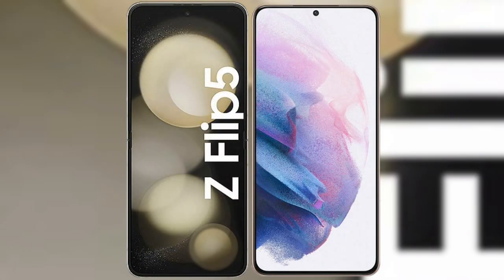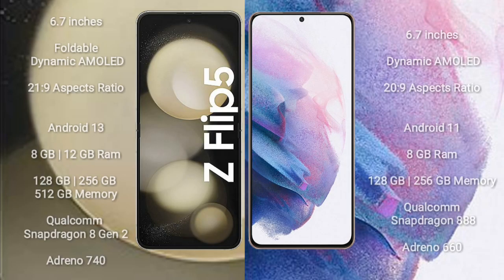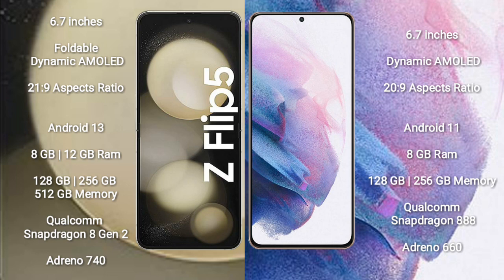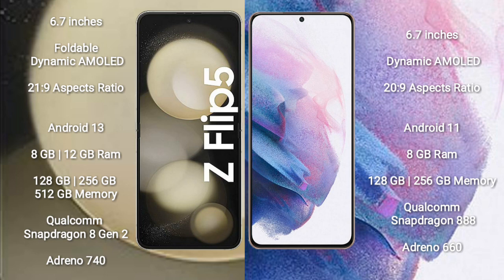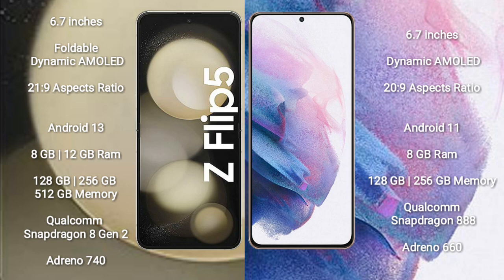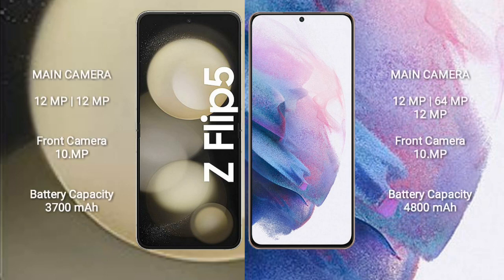Samsung Galaxy Z Flip 5 vs Samsung Galaxy S21 Plus Review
samsung galaxy z flip 5 vs samsung galaxy s21 plus
galaxy z flip 5 vs galaxy s21 plus